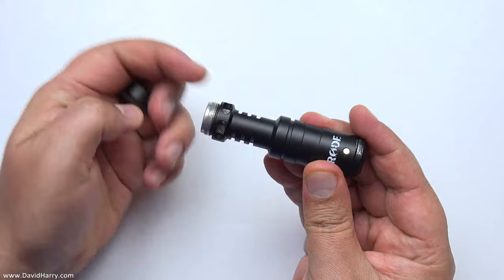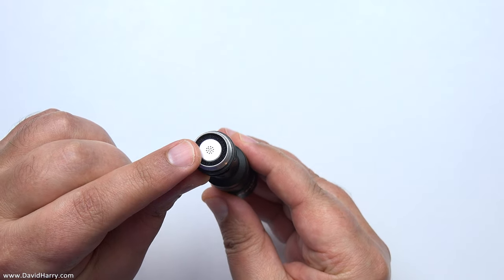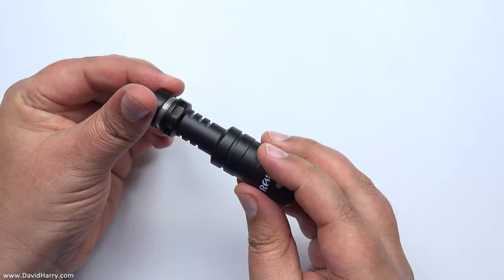Prelim Video - Modified Rode VideoMicro - Omni-directional Video Mic Recorded With A DJI Osmo Action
Before I get into this, I have no idea why the Action's picture was so soft. This had nothing to do with my locking off of the exposure and/or the white balance. I've noticed a few oddities with the Action since the last firmware update and not least of all the stabilisation being less effective.

This is one of my preliminary microphone test videos. In this video I'm using a Rode VideoMicro that has been modified. The modification I've done here is to remove the cardioid ECM capsule from the RODE Video Micro and replace it with an omni-directional ECM capsule, the capsule being the Primo EM172.

While you wouldn't usually associate an omni polar pattern, or pick up pattern with a dialogue microphone or video type microphone, for use as an on body camera vlogging mic. Due to the fact that an omni mic of any description will pick up everything around the mic, dialogue and all other sounds around. In the appropriate environments, such as locations that don't have too many distracting sounds such as traffic or typical city sounds, an omni can actually be a better option for dialogue recording. An omni is also better for giving the listener a sense of the location and they also make for excellent atmos mics.

In general a good omni microphone/capsule will better a similarly priced cardioid one on a number of levels. Omnis can tend to have a wider frequency response which can directly have a positive effect on overall tone and can sound both fuller and more open. Omnis usually exhibit very good SPL and self noise characteristics and are usually very good with regard sensitivity as well.

To my surprise, this microphone actually works extremely well with the Action and the Cynova interface once the signal has been gained in post, due to the low recording level which is a result of the Action/Cynova interface and not the microphone. In fact, I would go so far as to say that this is probably the best dialogue tone that I've heard on the Action from any video type microphone. Although this recording is very good, the combination of the Action and Cynova is still lacking on a number of levels.

Once I've run a few more tests with this modified mic I will do a couple of full review videos with it using the Action, Hero 8 and my Sony FDR-AX100.

Cheers,
Dave.

These commissions really do help toward the costs of my YouTube channel and mostly go toward buying a lot of the equipment that I review and use on my channel. I am very grateful to anyone who uses my links as it really does help me in what I do.

If you are a manufacturer, distributor or reseller and would like me to review your stuff, you can get in touch with me at the email below. If you expect a totally positive review just because you’ve given me something for free, don't waste your time as you’ll be sorely disappointed. If you expect me to pay for anything up front and then I recieve reimbursement after the review, again, don’t waste your time.

Cheers,
Dave.